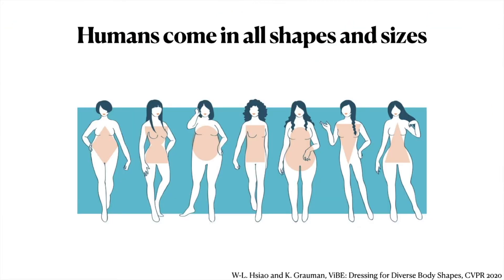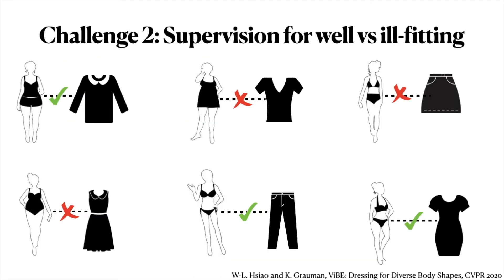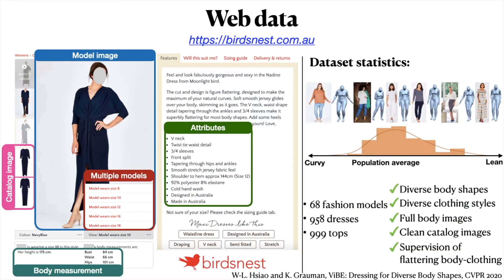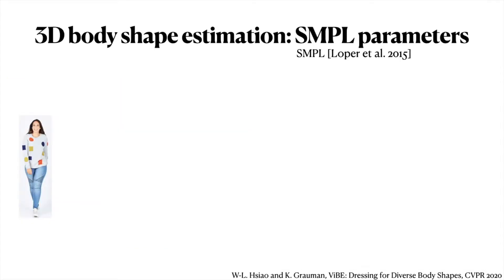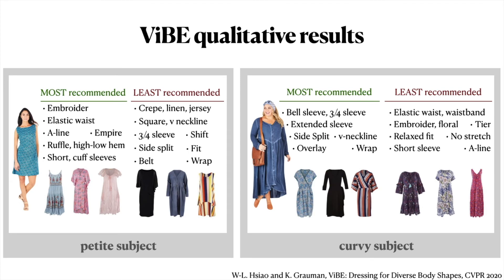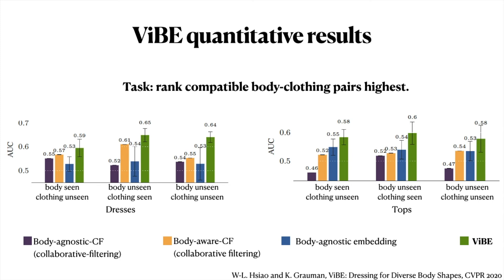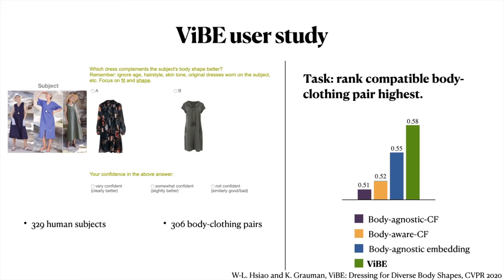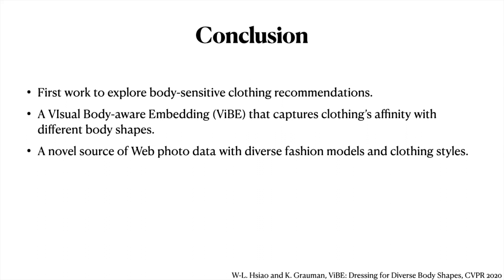ViBE: Dressing for Diverse Body Shapes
Authors: Wei-Lin Hsiao, Kristen Grauman Description: Body shape plays an important role in determining what garments will best suit a given person, yet today’s clothing recommendation methods take a “one shape fits all” approach. These body-agnostic vision methods and datasets are a barrier to inclusion, ill-equipped to provide good suggestions for diverse body shapes. We introduce ViBE, a VIsual Body-aware Embedding that captures clothing’s affinity with different body shapes. Given an image of a person, the proposed embedding identifies garments that will flatter her specific body shape. We show how to learn the embedding from an online catalog displaying fashion models of various shapes and sizes wearing the products, and we devise a method to explain the algorithm’s suggestions for well-fitting garments. We apply our approach to a dataset of diverse subjects, and demonstrate its strong advantages over status quo body-agnostic recommendation, both according to automated metrics and human opinion.